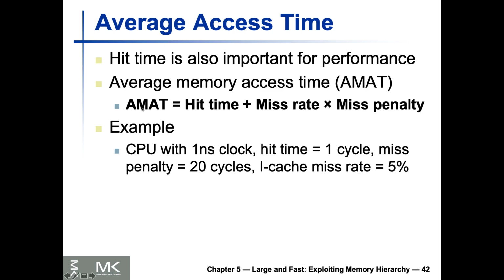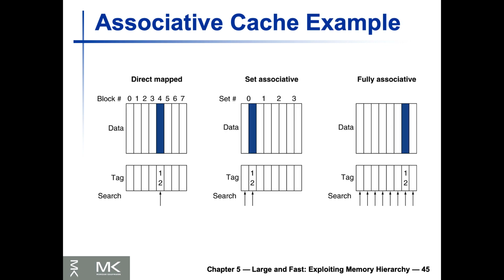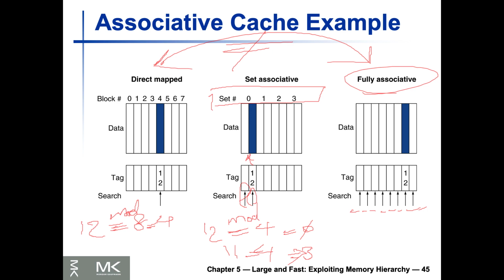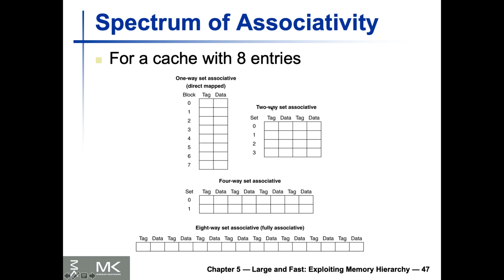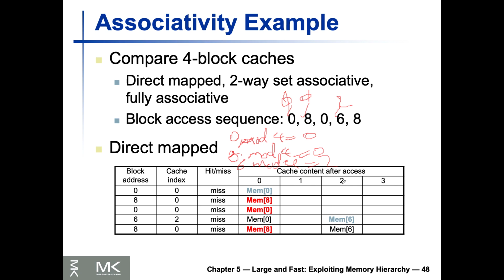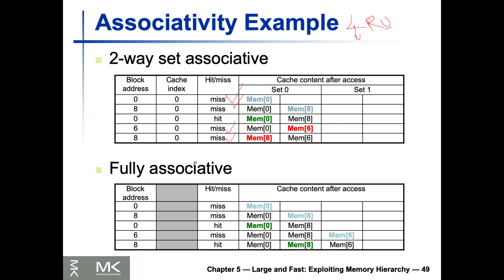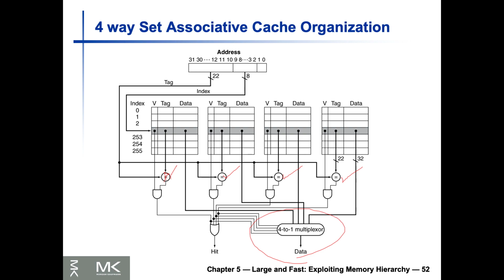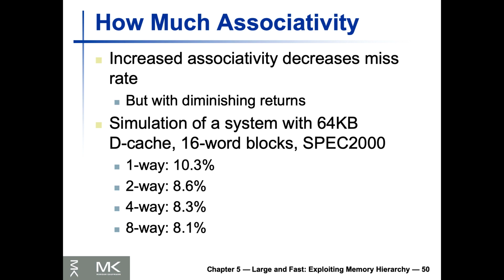Lecture 21 (EECS2021E) - Chapter 5 - Cache - Part III